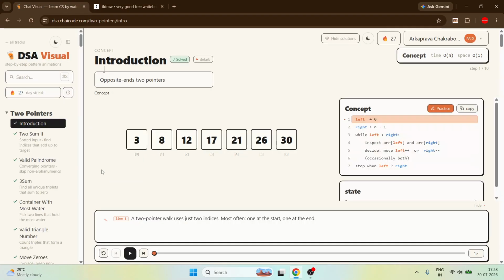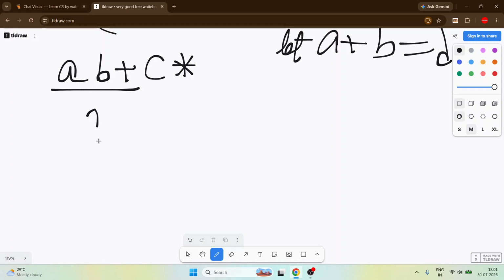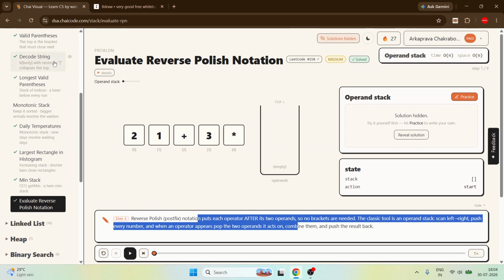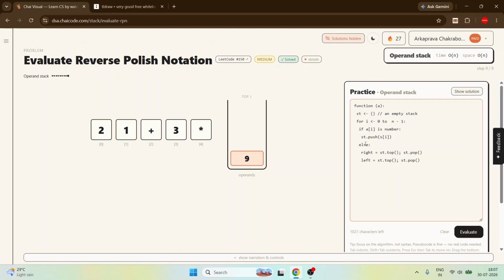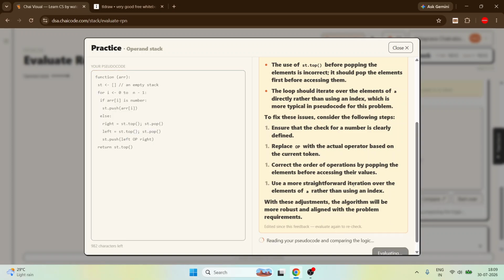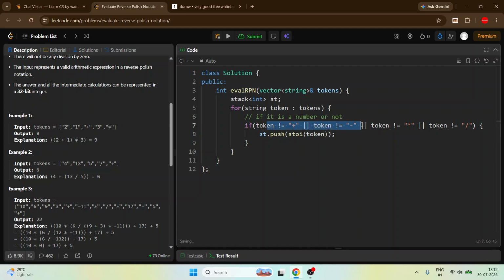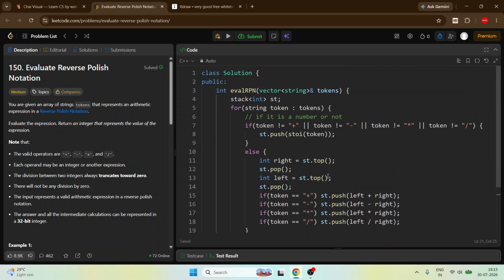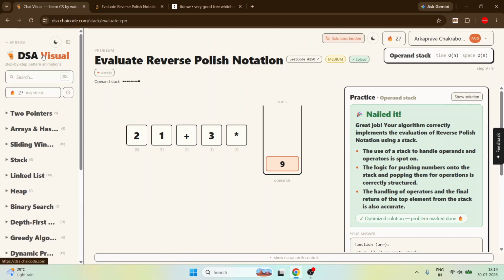Evaluate Reverse Polish Notation in C++ 🔥 | Stack Explained | DSA Series #31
In this video, I solve the Evaluate Reverse Polish Notation (RPN) problem in C++ using the Stack data structure.

This is a classic coding interview question that demonstrates how stacks can be used to evaluate postfix expressions efficiently. You'll learn how to process operands and operators to achieve an O(n) solution.